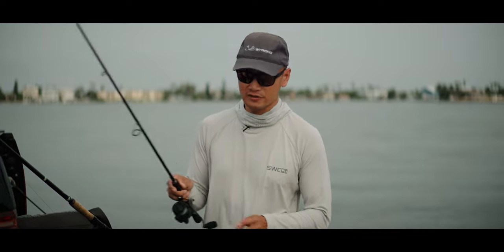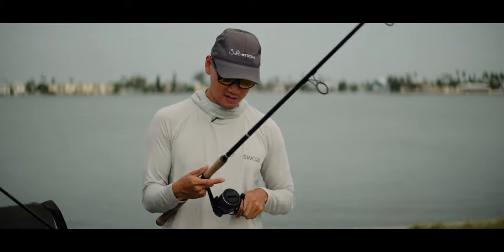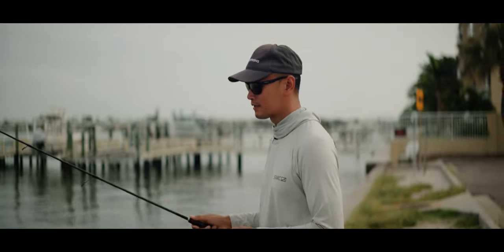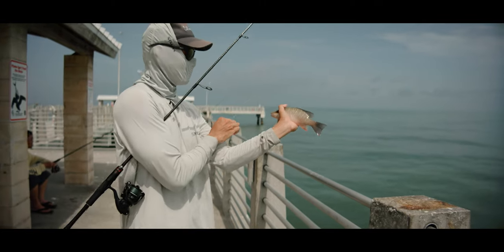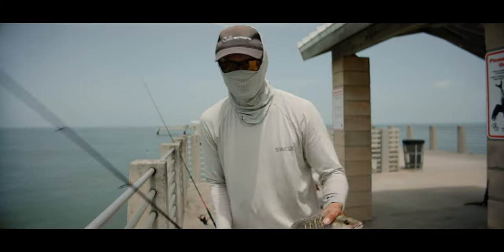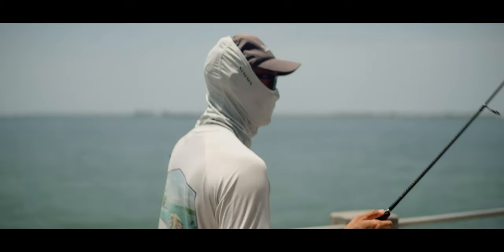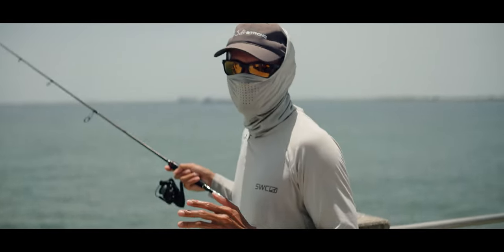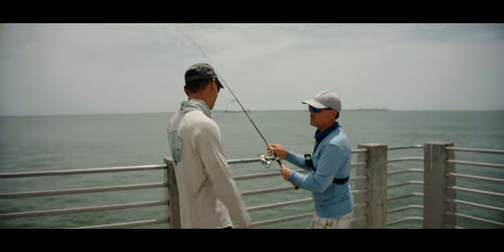Pitching Live Bait at Fort Desoto Pier For whatever Bites - Testing Out New Reel